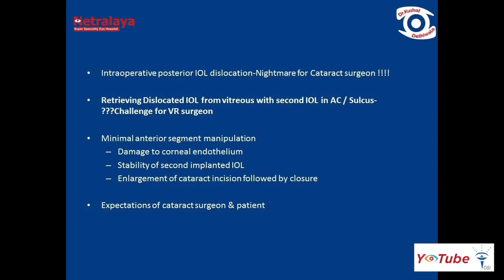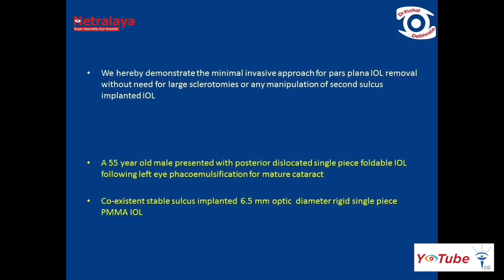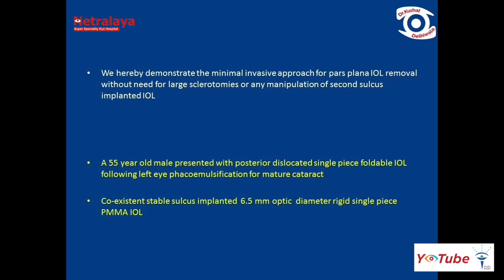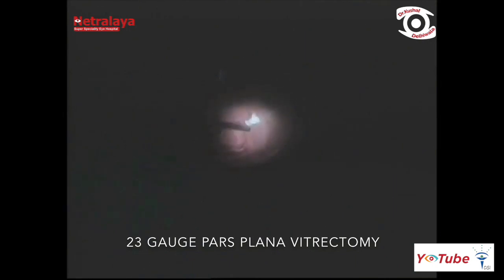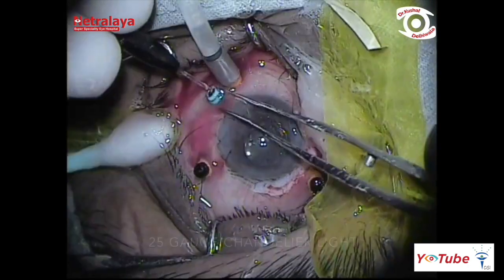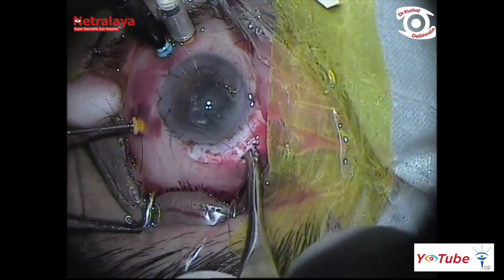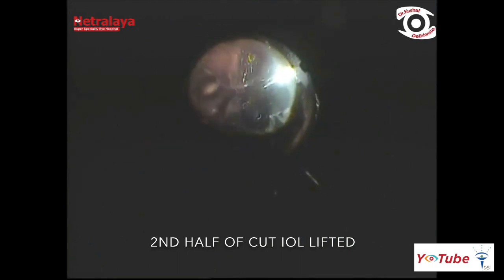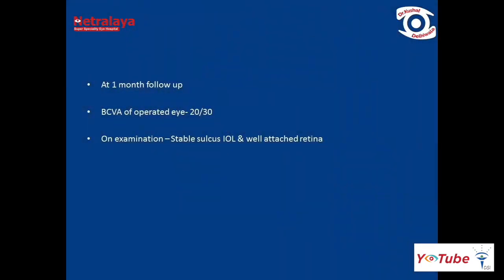Pars Plana Dislocated IOL removal - Dr. Kushal Delhiwala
Dr. Kushal Delhiwala demonstrates a Minimal invasive method of Pars-plana dislocated IOL removal, avoiding coexistent sulcus IOL manipulation

A 55 year male presented with dropped foldable IOL following left eye phacoemulsification for Mature cataract. He also had stable 6.5 mm optic 2nd PMMA IOL in sulcus. Patient was posted for Left eye vitreous surgery with challenge of removing dropped IOL without disturbing sulcus IOL. 3-port 23G pars plana vitrectomy was performed using 25G chandelier infero-temporally and localized limbal conjunctival peritomy  superonasally. After PVD induction with triamcinolone, vitreous was cut along with dropped lens matter. PFCL was used to protect posterior pole and dislocated IOL was lifted by intraocular forceps. Superonasal port was enlarged to 3 mm and Vannas angled Capsulotomy Scissors was introduced intra-vitreally to cut IOL optic in 2 halves. Each half was removed via 3mm port which was later sutured. PFCL was aspirated, prophylactic cryotherapy was done posterior to superonasal port and ports were secured.Post operative BCVA 1 month later was 20/30 with stable sulcus IOL and attached retina.